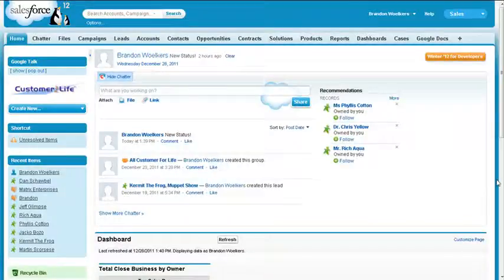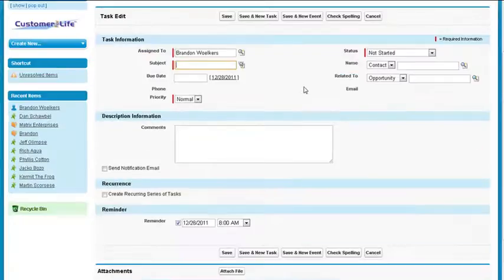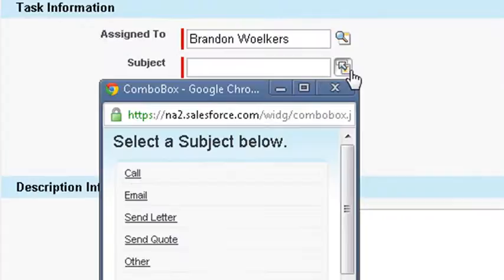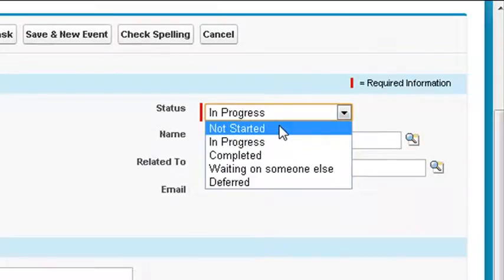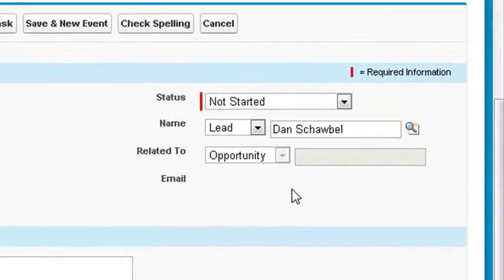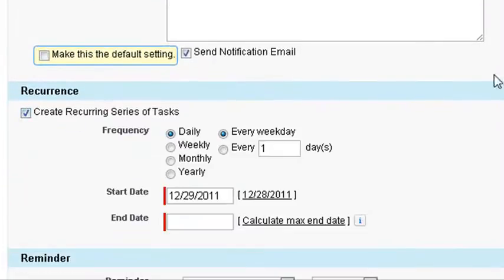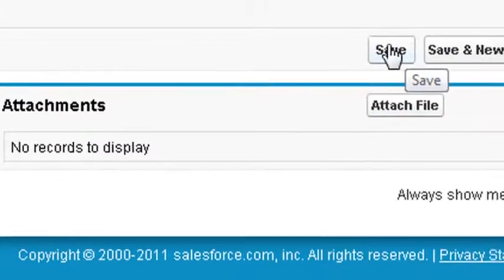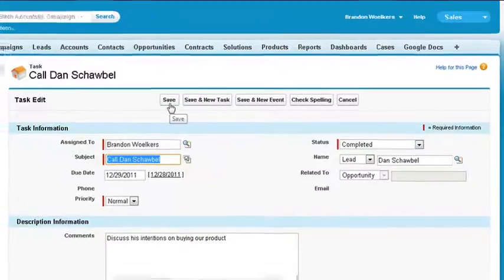III. Creating Tasks - Salesforce FastStart - Salesforce.com Training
This Salesforce tutorial will show you how to create personal or assigned task within Salesforce. It will introduce you all of the standard elements that you can use to create a new task.

Leave suggestions for videos in the comments section!